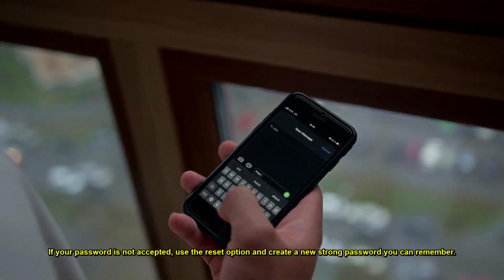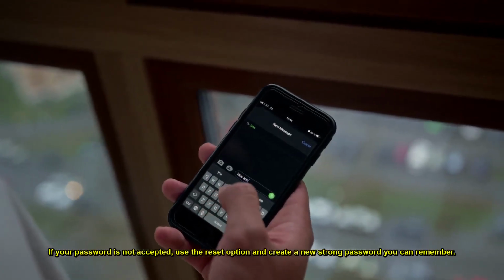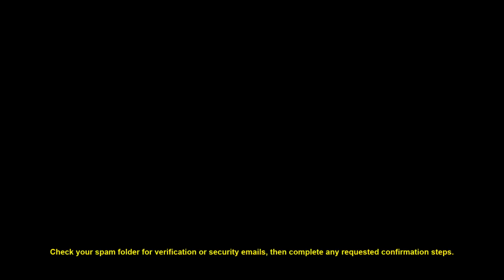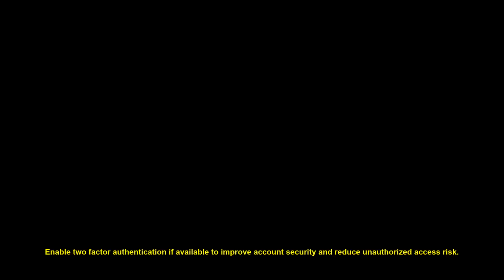How to Activate Your MyFitnessPal Account - Beginner Guide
In this beginner-friendly guide, we'll walk you through the simple steps to activate your MyFitnessPal account. Whether you're looking to track your nutrition, monitor your exercise, or achieve your fitness goals, getting started with MyFitnessPal is easy! Join us as we cover everything you need to know to set up your account and make the most of this powerful tool.